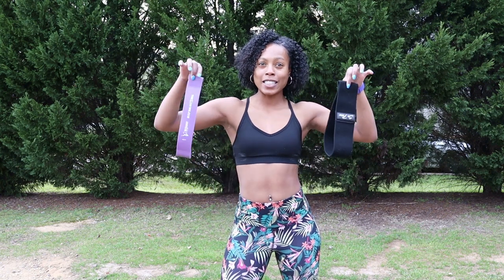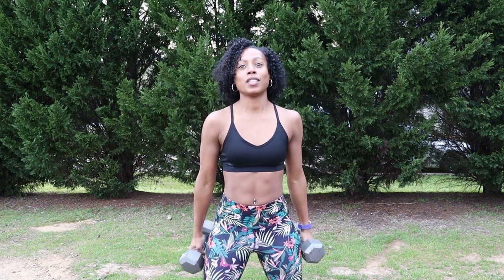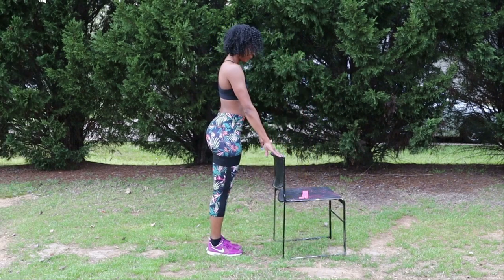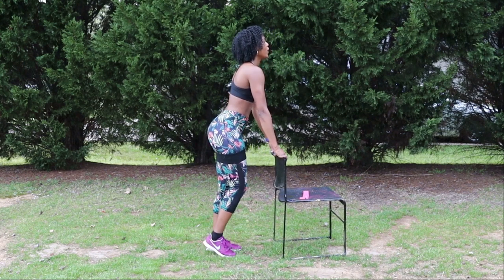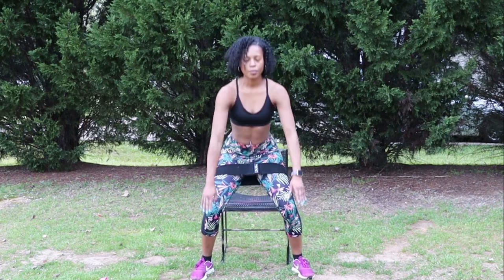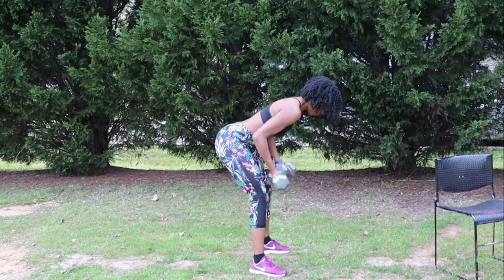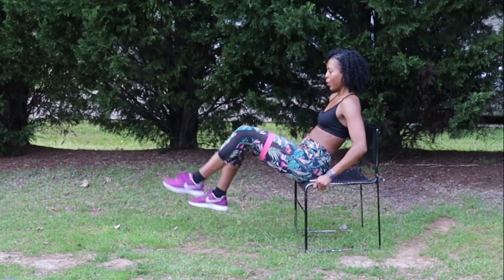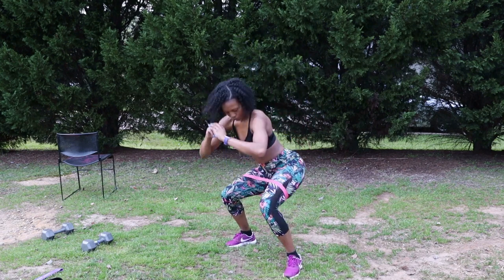Home Workout with Resistance Bands & Dumbbells | LegenDerri Fitness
Hey Everyone! In this video I show you all a workout I did at home after working a long shift at the pharmacy.
In this workout I used:
-Resistance (various strengths)
-(2) 20 lb dumbbells
-Chair

I did most exercises for 15-20 reps for 4 sets! Try it out & let me know how you like it!

3030